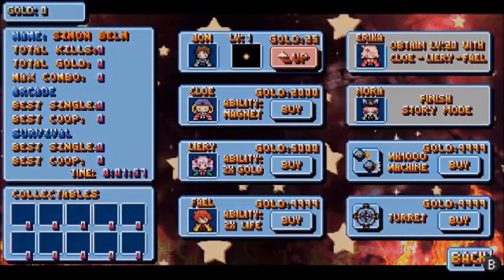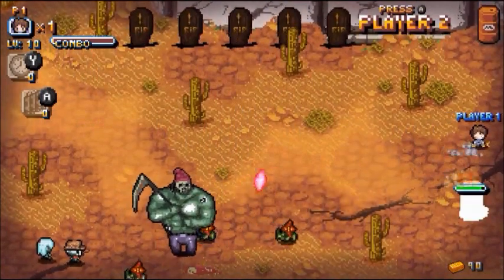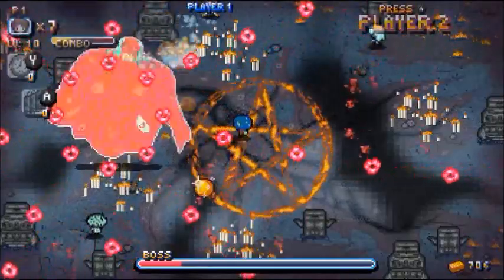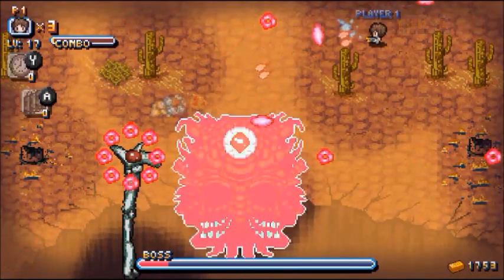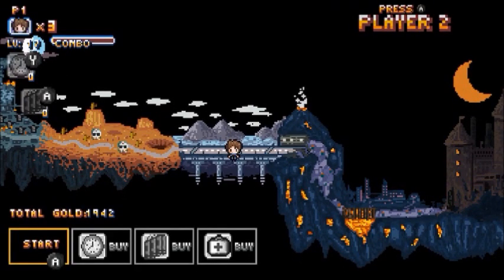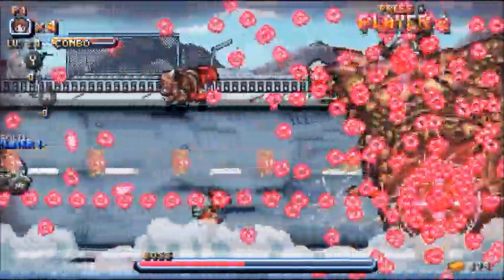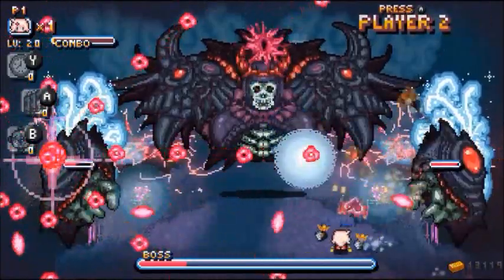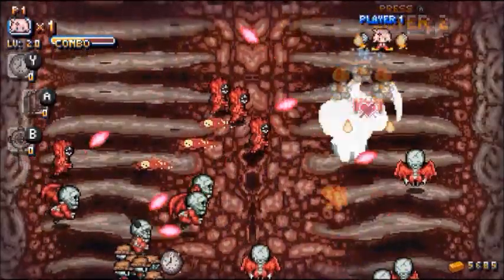Riddled Corpses Ex Switch Review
My channel has a new custom url, if for some strange reason, you feel like sharing my humble little show with other people who might find some value in it:

Now on to this video:  If you're looking for a couch co-op game, a zombie game, or a twin stick shooter, watch to see if maybe this game is for you.

For anyone who isn't clear on what a twin stick shooter is, it basically means that the left stick moves your character, and the right stick fires in whatever direction you hold it.  There is no button press used to fire your weapon.